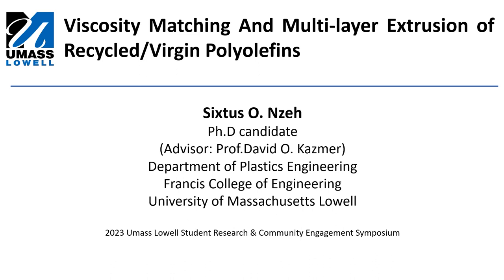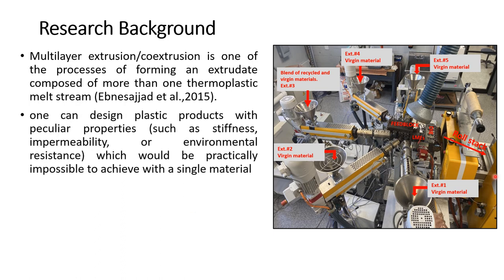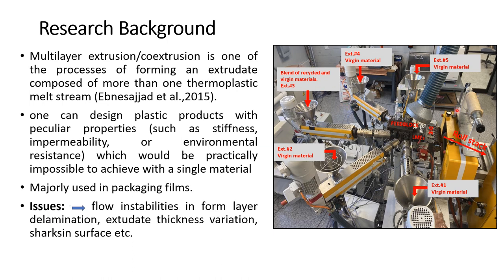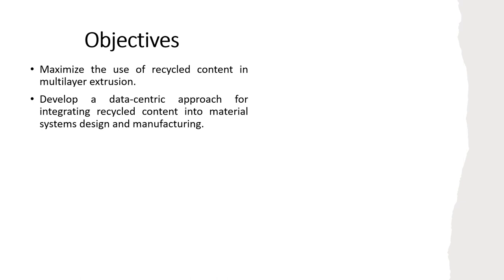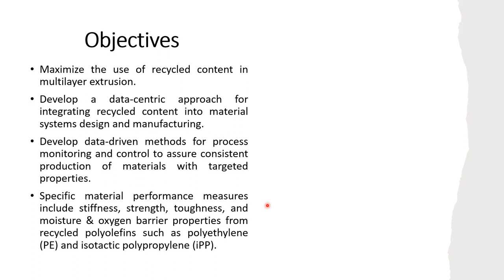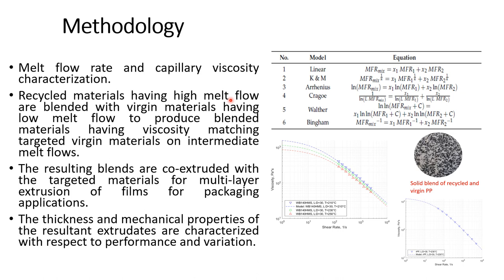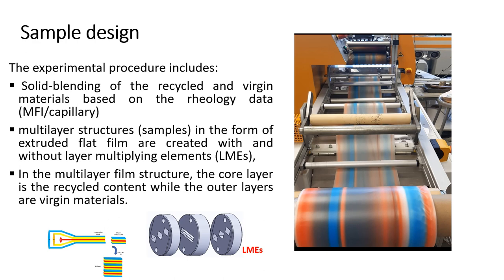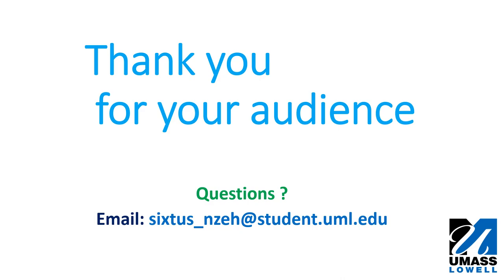FCOE, Doctoral, Nzeh, Sixtus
Title: Viscosity Matching And Multi-layer Extrusion of Recycled/Virgin Polyolefins
Student/Team Info: Sixtus Nzeh
Faculty Advisor: David Kazmer
Abstract: This research focuses on the development of a data-centric approach for integrating recycled content into material systems design and manufacturing under an NSF grant #2118808 “DMREF/Collaborative Research: Integrated Material Design and Processing-Application to Recycled Plastics.” The objective is to develop data-driven methods for process monitoring and control to assure consistent production of materials with targeted properties. Specific material performance measures include stiffness, strength, toughness, and moisture & oxygen barrier properties from recycled polyolefins such as polyethylene (PE) and isotactic polypropylene (iPP). The experimental procedure includes creating multilayer structures with layer multiplying elements (LMEs) and using recyclate/virgin materials to produce stable multilayer polyolefin blends in the form of extruded flat films. In the multilayer film structure, the core layer is the recycled content while the outer layers are virgin materials. In this research, a methodology based on melt flow rate and capillary viscosity characterization is performed. Recycled materials having high melt flow are blended with virgin materials having low melt flow to produce blended materials having viscosity matching targeted virgin materials on intermediate melt flows. The resulting blends are co-extruded with the targeted materials for multi-layer extrusion of films for packaging applications. The thickness and mechanical properties of the resultant extrudates are characterized with respect to performance and variation.